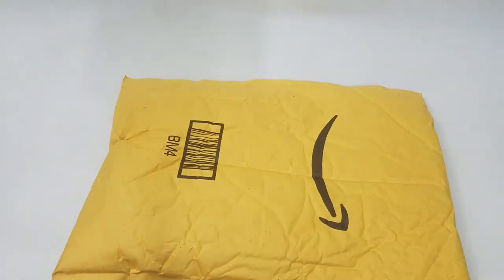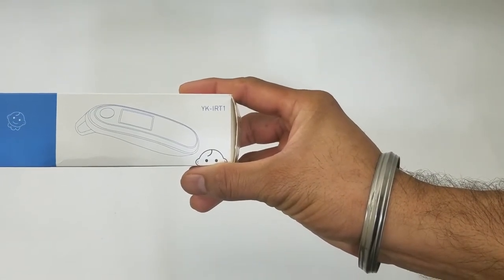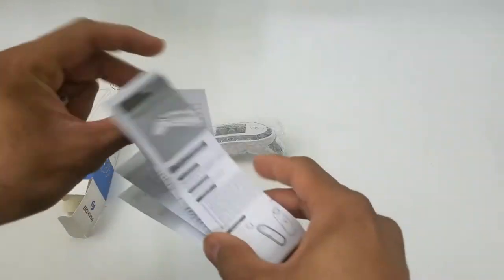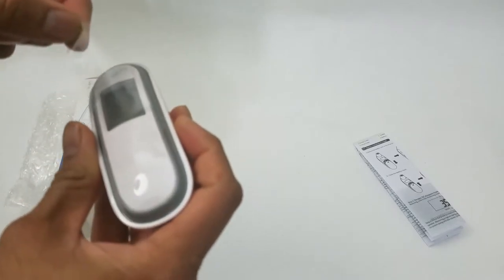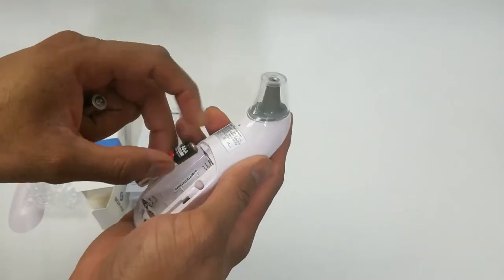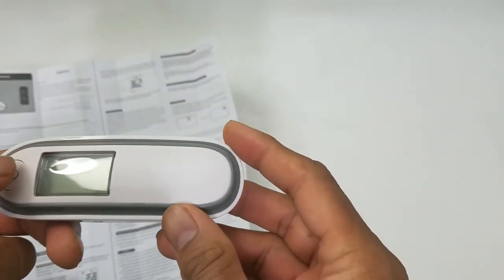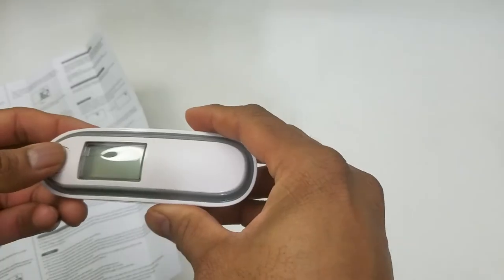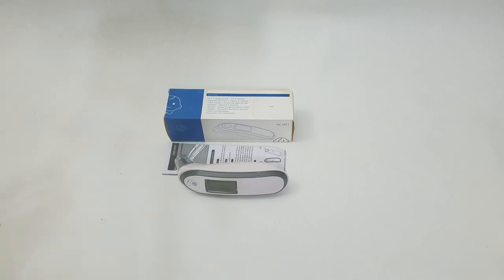PRODUCT REVIEW: Forehead Ear Thermometer.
Reliable & Accurate】-- High precision Infra-Red sensors of infrared thermometer provide the accuracy of temperature measurement; 1-second measure the temperature, easily and fast. Two modes for one button, only need to remove the head to complete the mode switch.
👶【Timely Fever Warning】-- When the reading exceeds 38℃/℉, our ear forehead thermometer will prompt the high-temperature alarm. When the display shows 7 rapid and short rings with LCD flicker, please consult a doctor promptly. (For normal forehead temperature, the signal is a long ring with LCD no flicker).
👶【Memory Function】--The fever thermometer can store 12 sets of measurement data, available to help you track the changes of your body temperature and take care of you and your family health better. Automatic off after 60 seconds to conserve battery.

Take Care